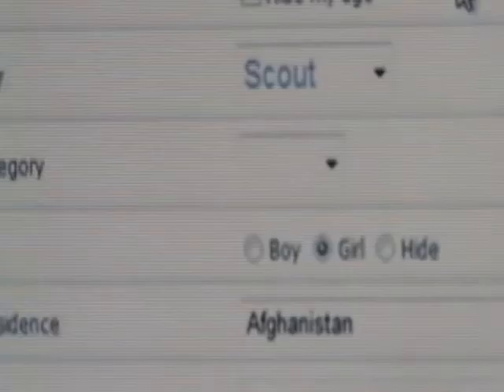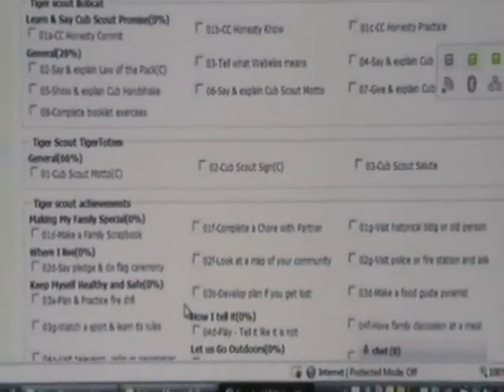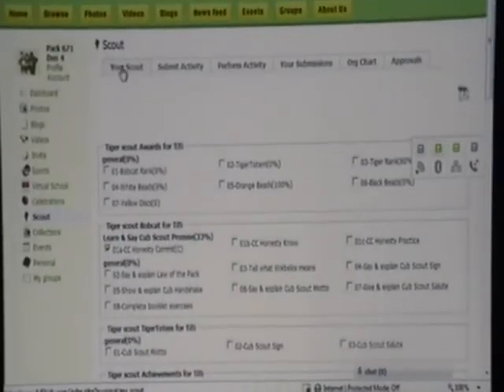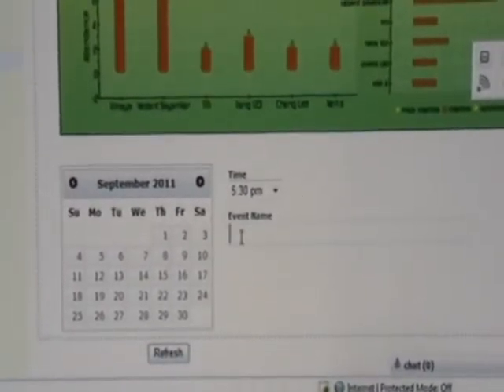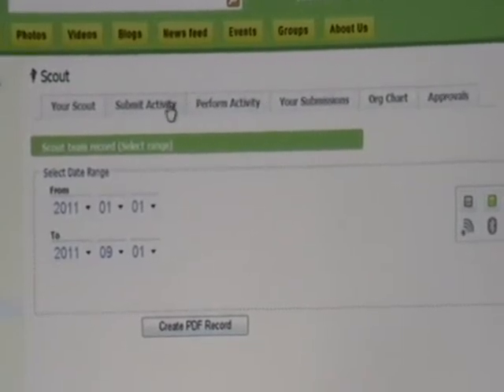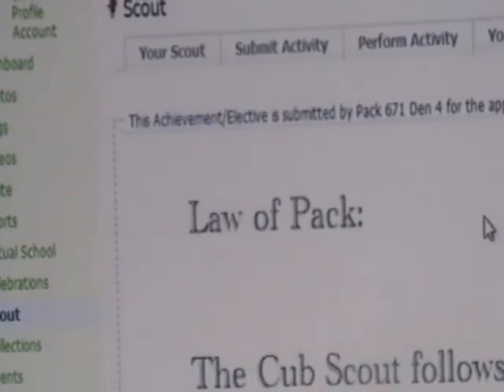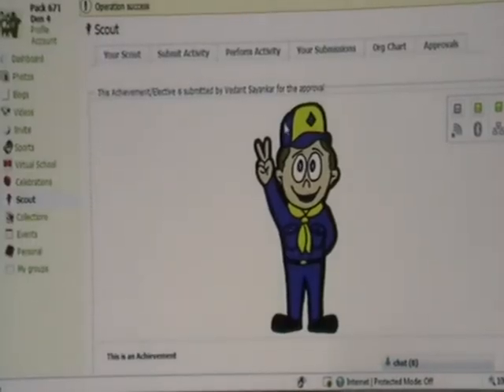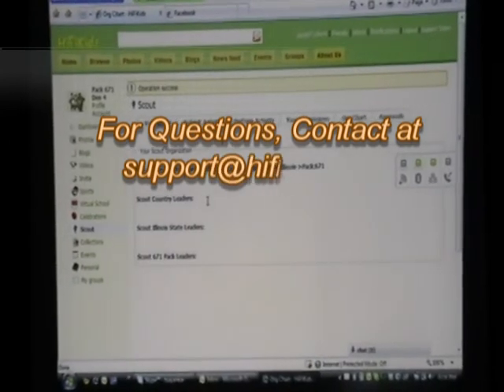How to use Scout Den Leader Console in HiFiKIDS.com - Part 2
This video explains how to signup as Den Leader  and use Scout Console in HiFikids.com. This is Part 2.